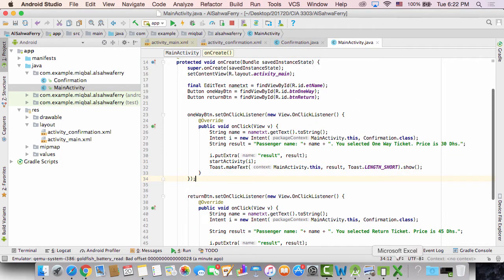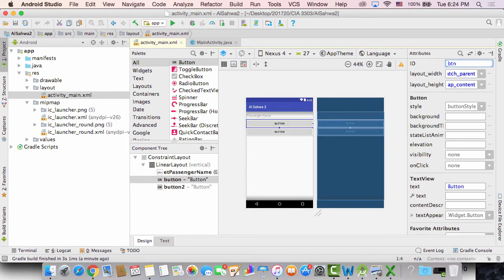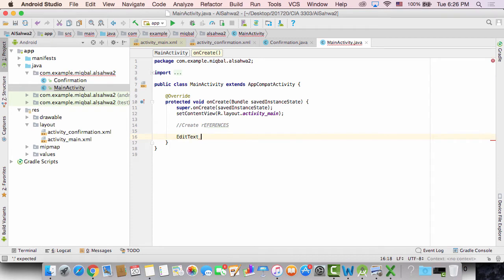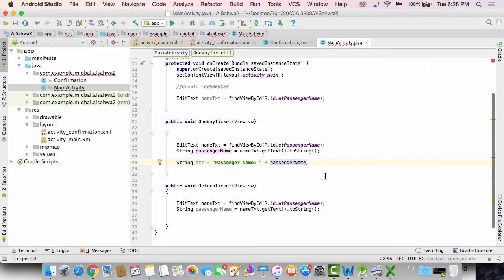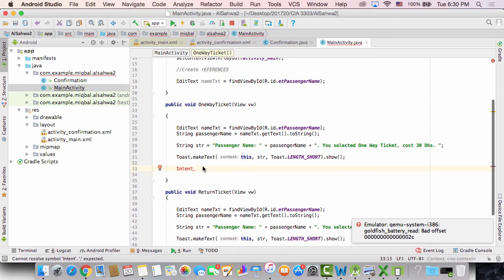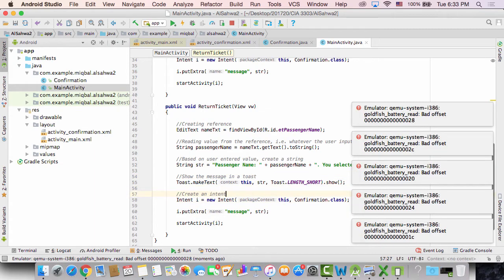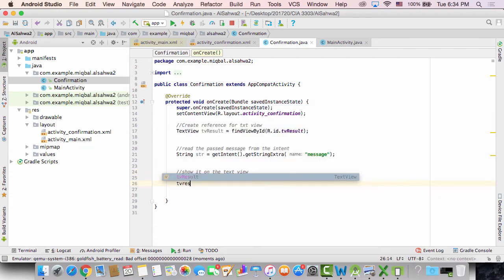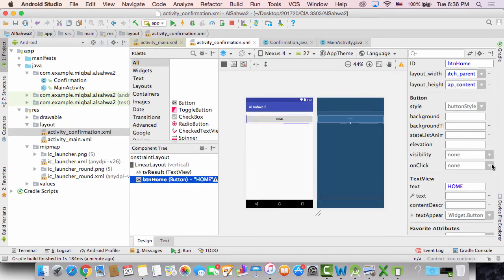Passing Data in android through Intents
In this video, we learn how to read data in Android and pass it on to the second activity through intent.